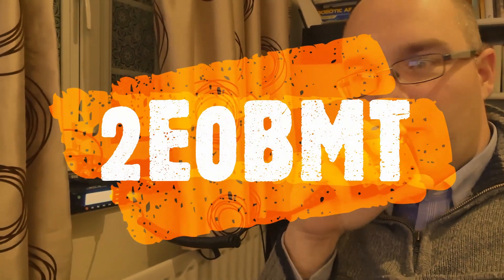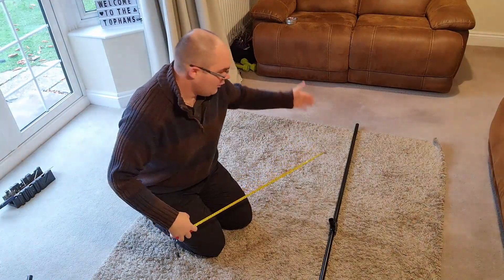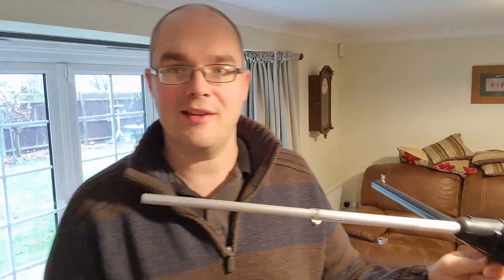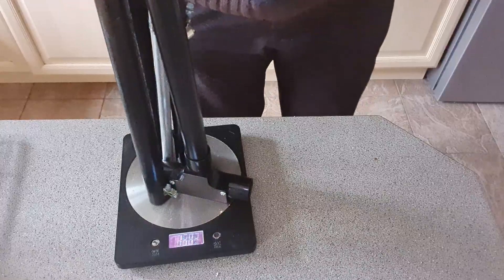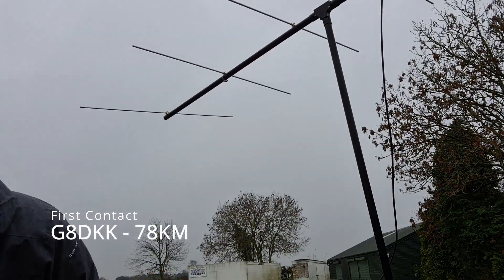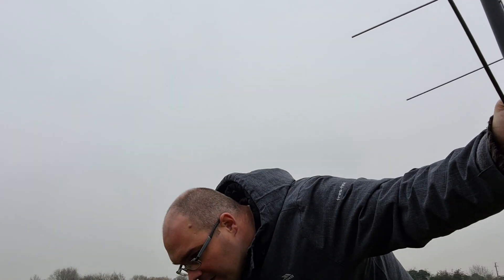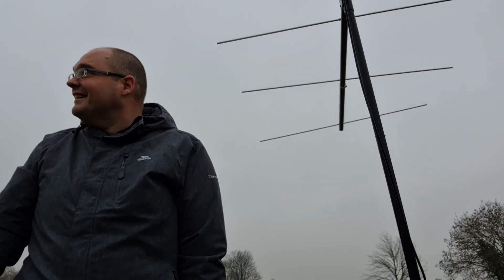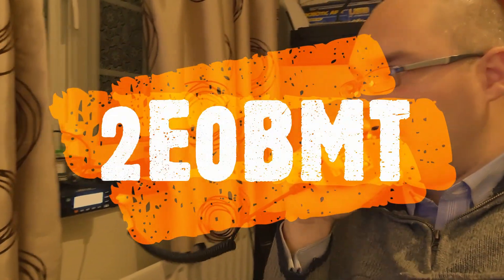2M Yagi /P Portable Antenna Build and Test with FT 817 5w, for SOTA use, Ham Amateur Radio SSB FM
So, I decided to build a Yagi for 2m SOTA (Summits on the Air) activations. This portable 6 element Yagi weighs just 1.5kg and sets up in just 94 seconds. In testing, I got 200 KM to the south cost in flat conditions, with just 5w. I can't wait to take this to higher ground.